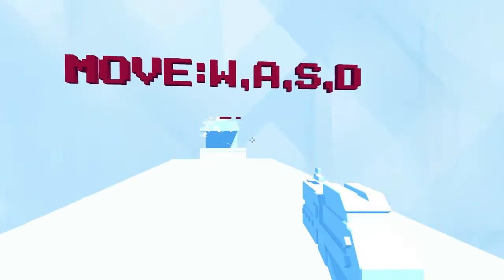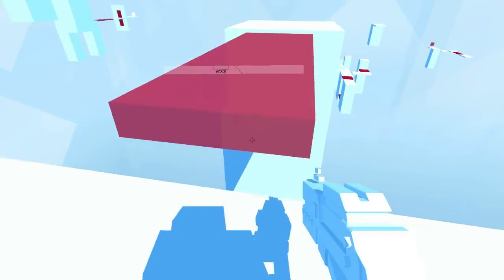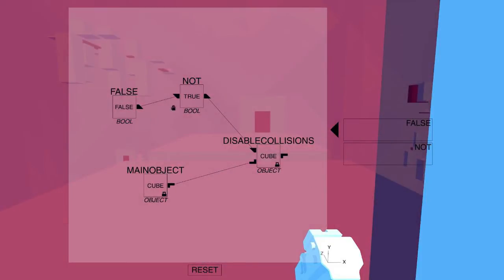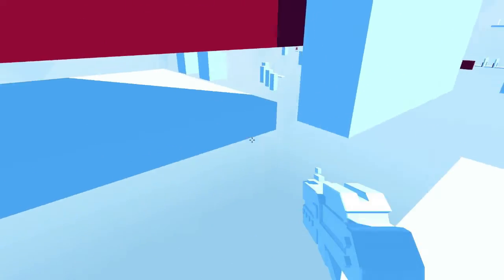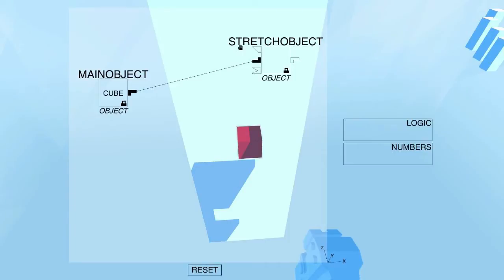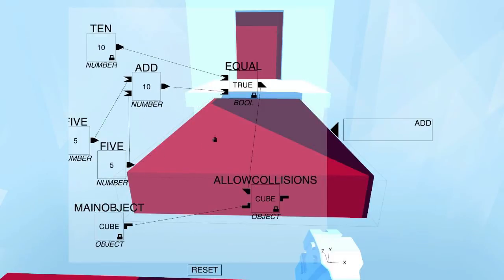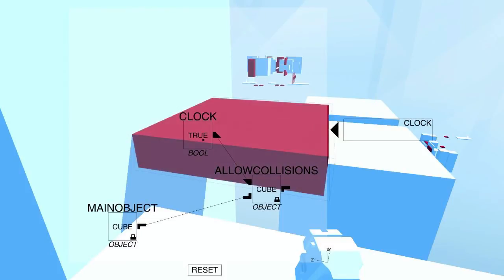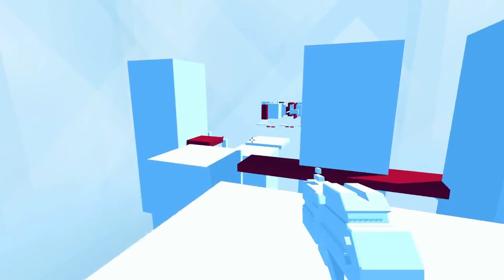Glitchspace Walkthrough Part 1 - How to Play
What is Glitchspace?
"Glitchspace currently in alpha, is a first person programming game that's centred around a visual programming mechanic. With up to an hour of main play currently, the game will feature 2-3 hours of main play once it is finished, with lots of replay value, including a sandbox mode.

Because the game is still in alpha, we are looking to improve a great deal of things beyond the core gameplay. This includes aesthetics/visuals, audio, puzzles, content and all of the bells and whistles that go along with these aspects.

We try our best to make sure that game breaking bugs don't make their way into the game whilst it's in Early Access. If you do find a bug that breaks the game, or if you find one that ruins the experience, let us know and we will get on a fix it for the next update. Updates are fortnightly."